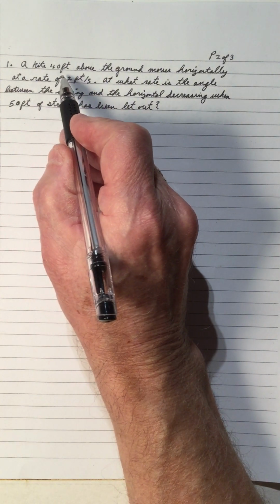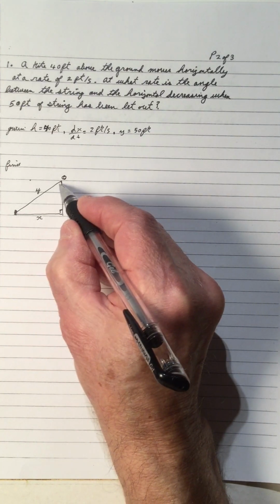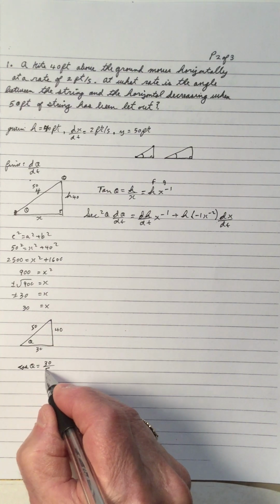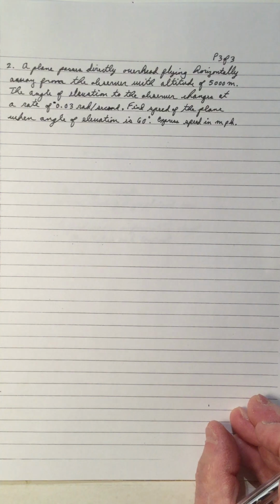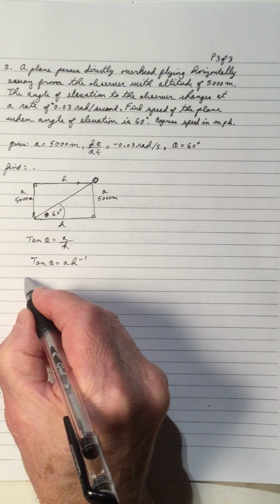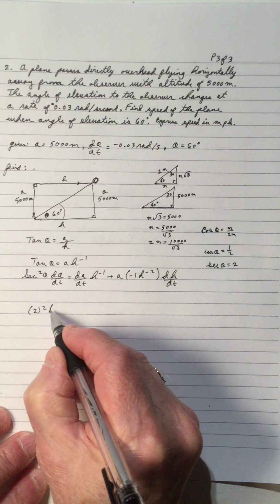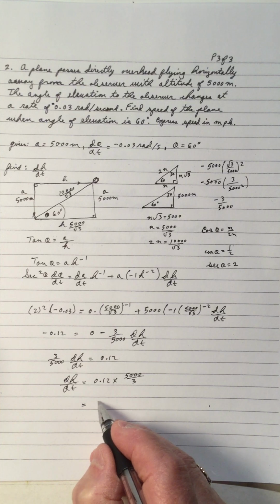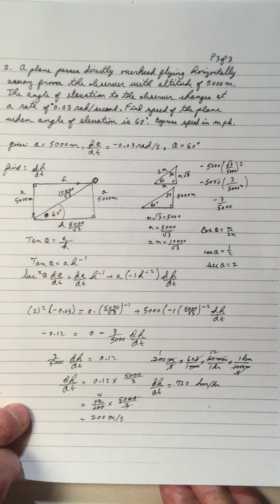Solve related rates word problems - Extras # 4